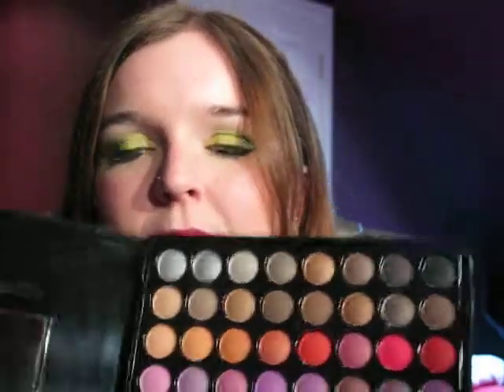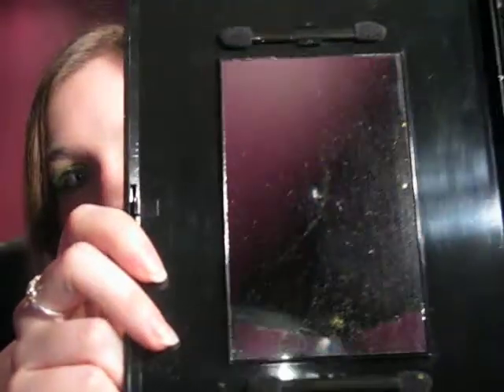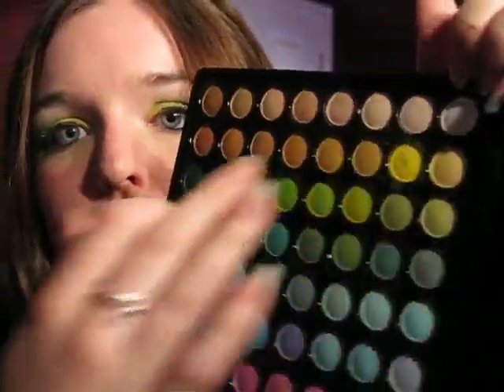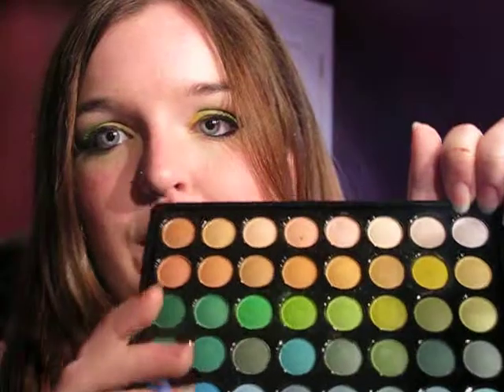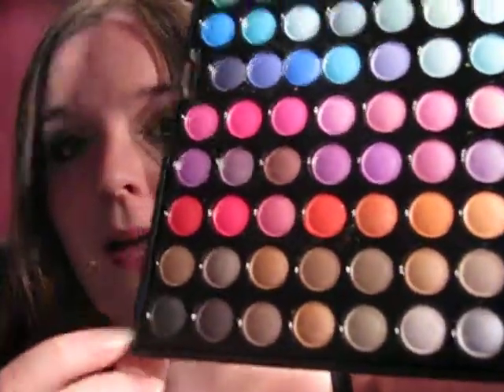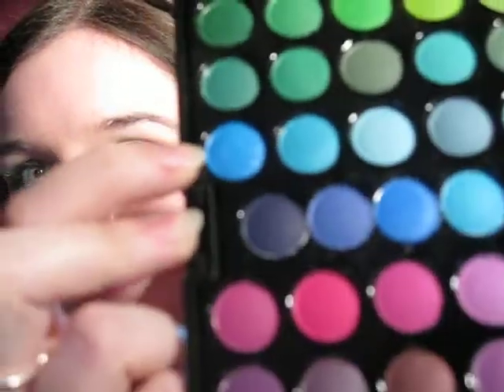88-palette review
I know there's a million and one of these reviews already but anyways I wanted to do one :)
The look I'm wearing will be up whenever this laptop lets me!!!